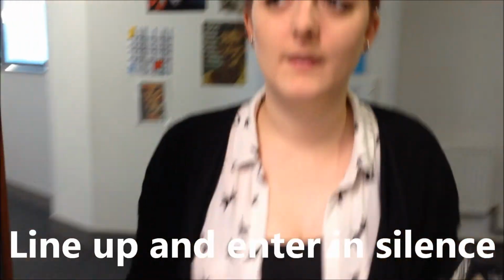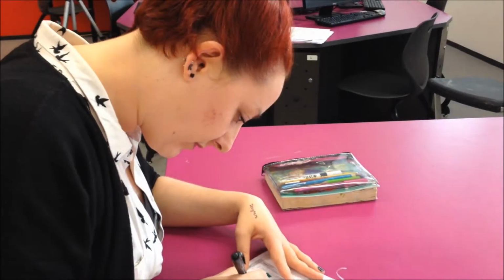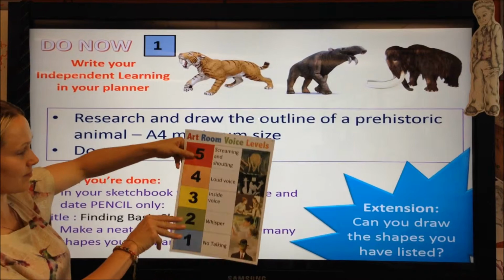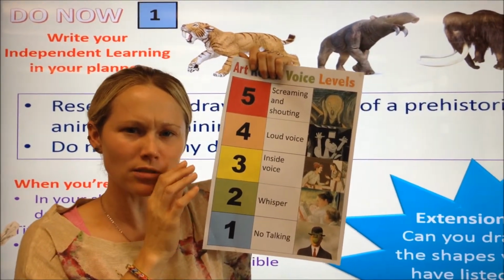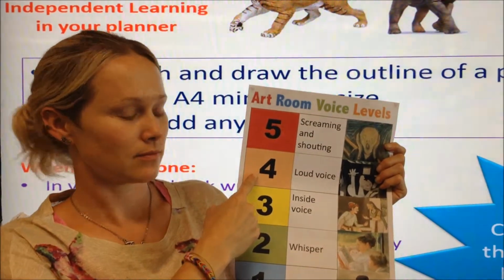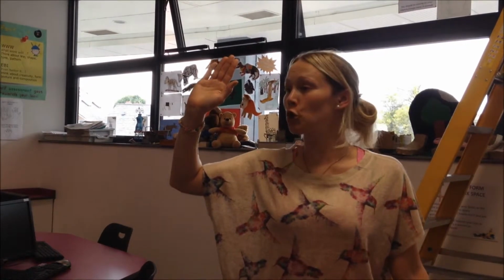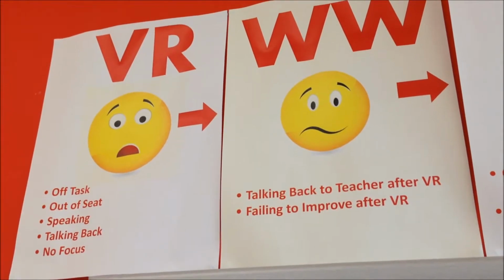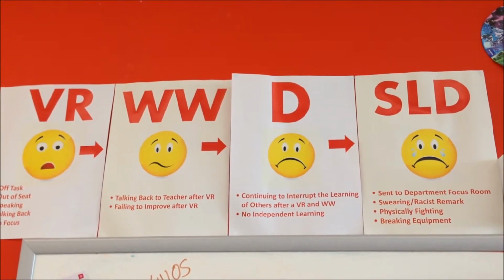Rules and Routines How to